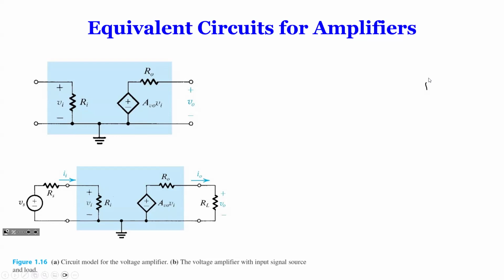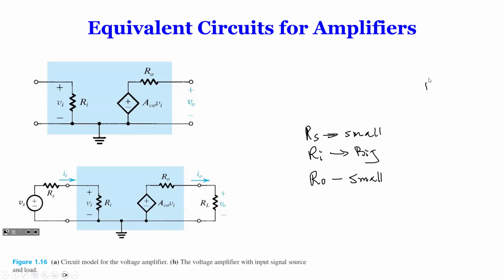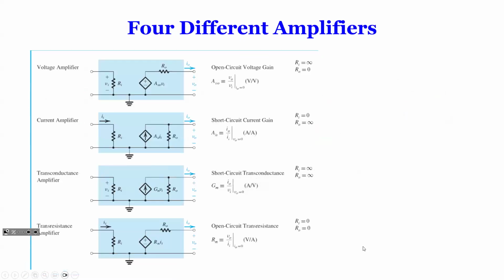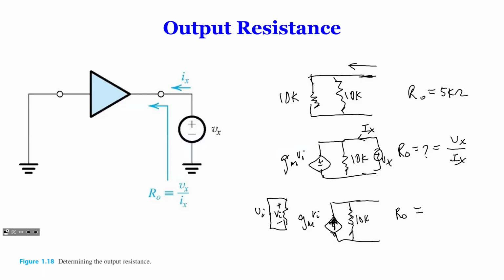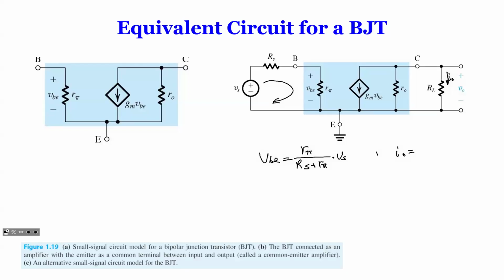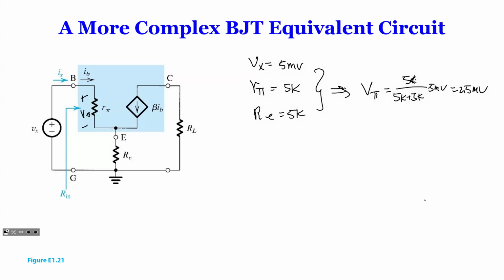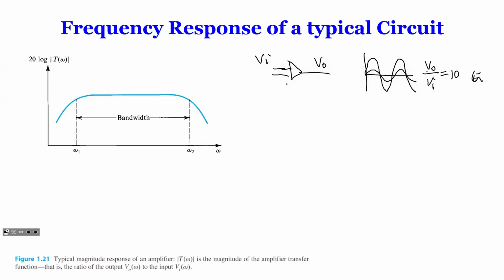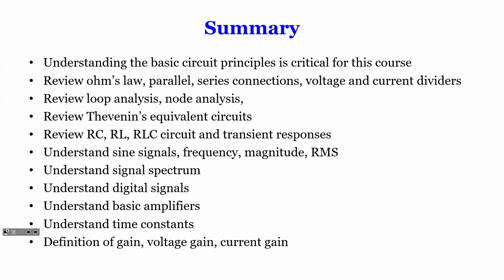SDSU EE 330 Fundamentals of Electronics 2025-08-28-Intro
Sorry that there was no sound in the first 15 minutes.